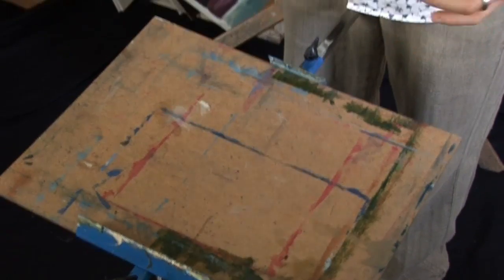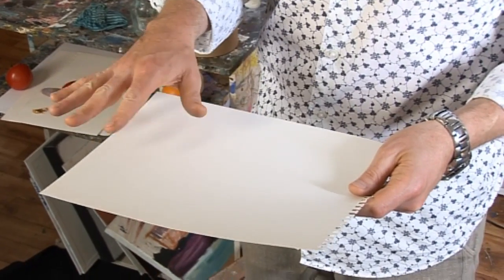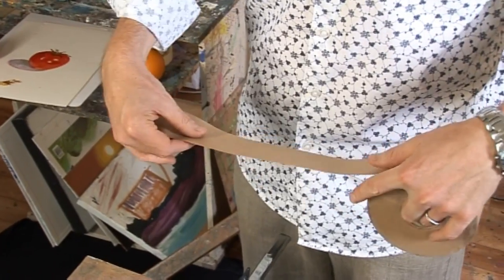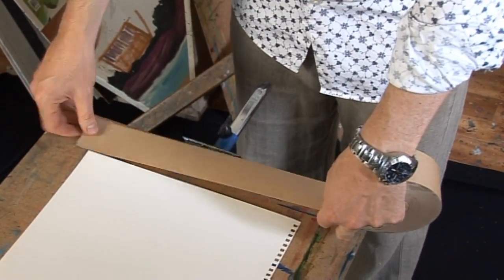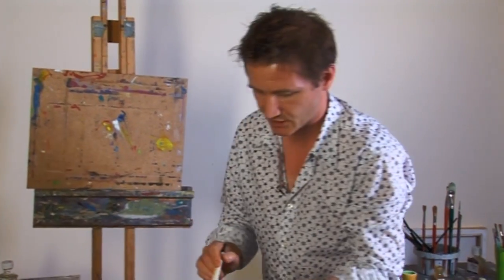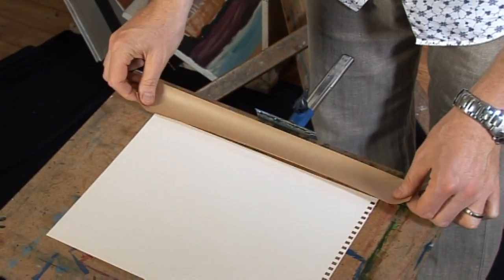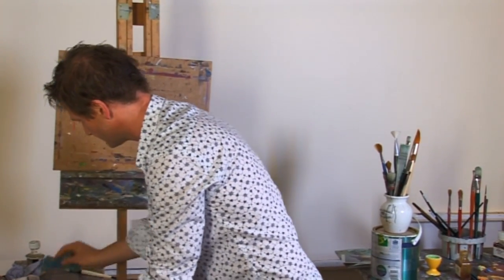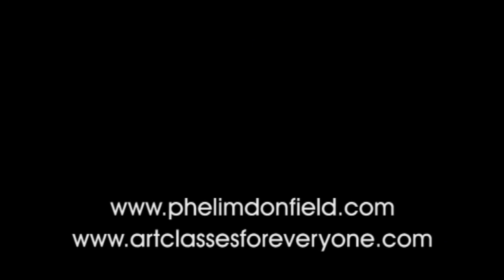Stretching_Paper.mp4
Stretching Watercolour Paper with Phelim Donfield, Artist, Dublin, Ireland. Brushstrokes Art School, Art Classes, Ongar, Dublin 15.